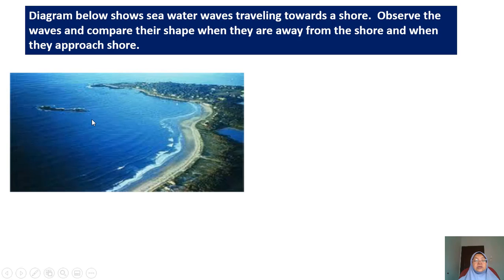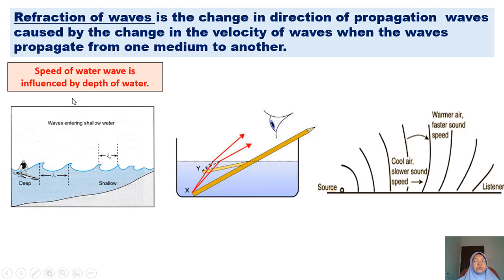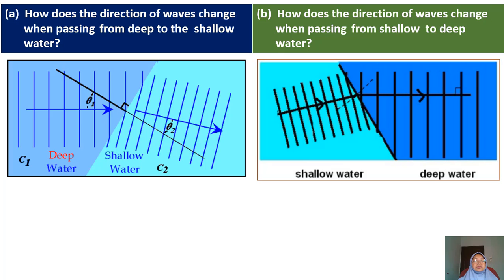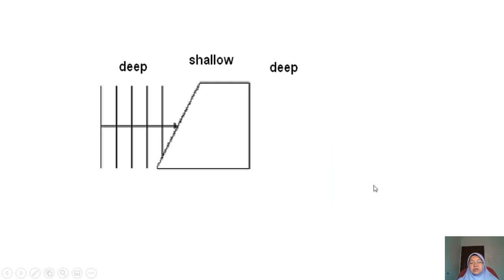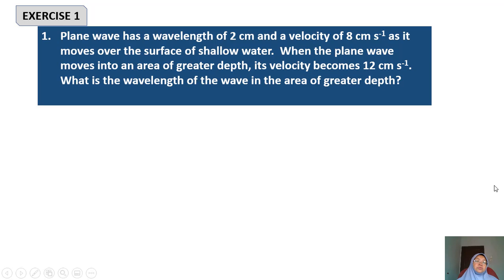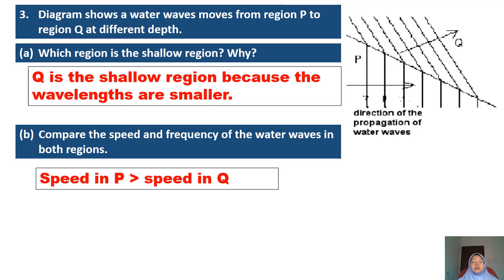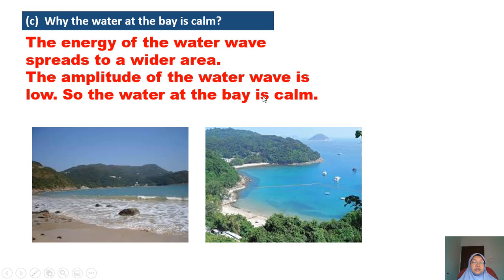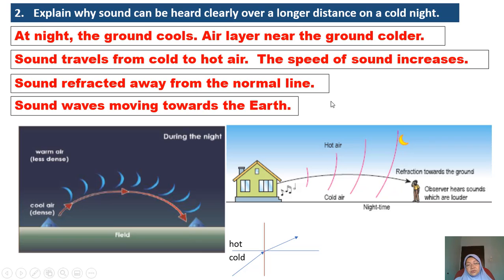EBelajau Physic Waves: 5 4 Refraction of waves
Waves: 5.4 Refraction of Waves
Described refraction of waves (i, r, v, f, wavelength, direction of waves)
Draw diagram for refraction of waves
Application of refraction of waves
Solve problems regarding refraction of waves